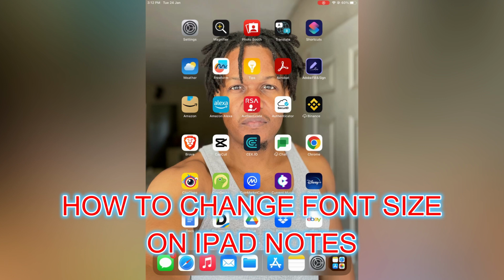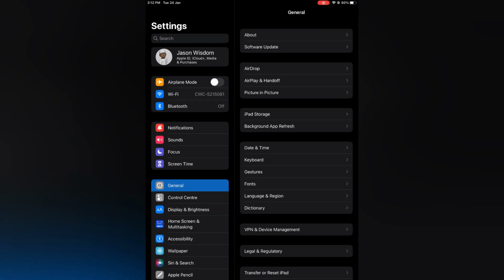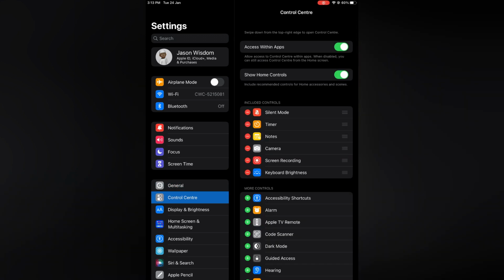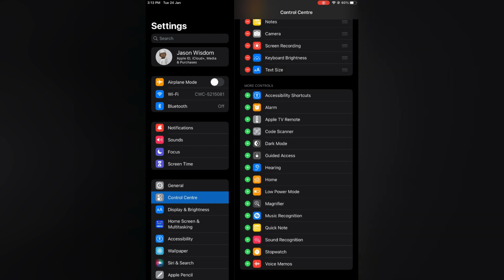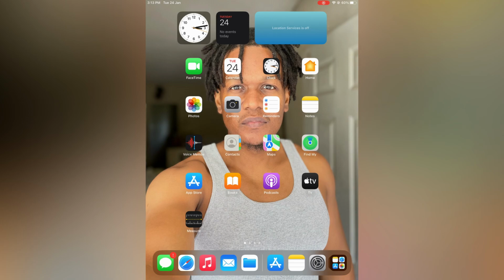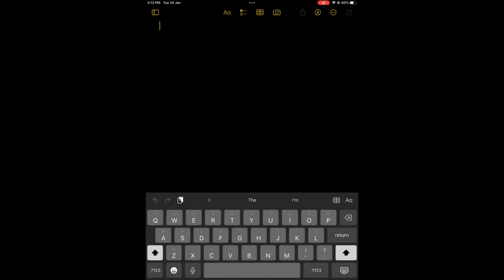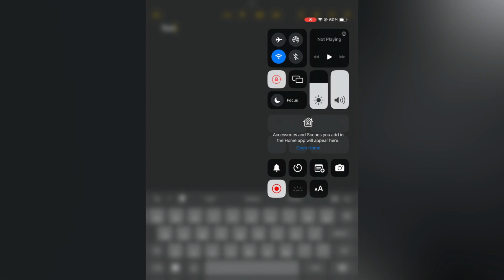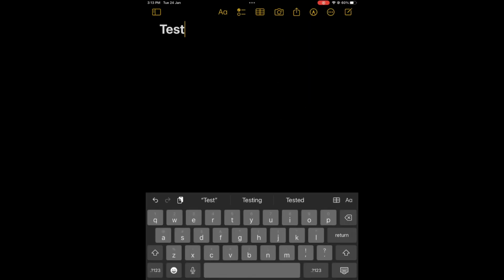HOW TO CHANGE FONT SIZE ON IPAD NOTE,HOW TO INCREASE FONT SIZE ON IPAD NOTE